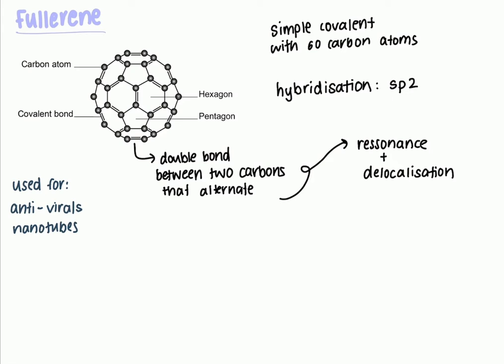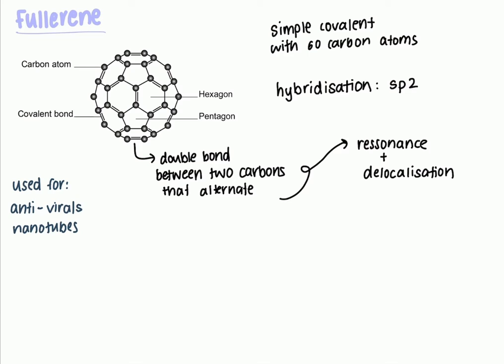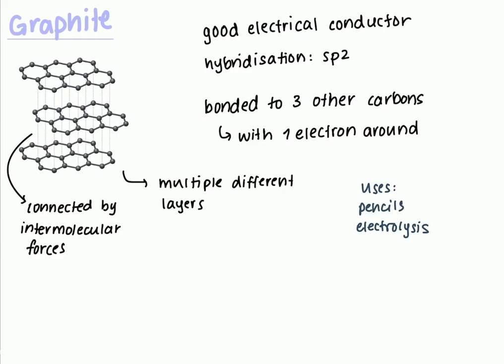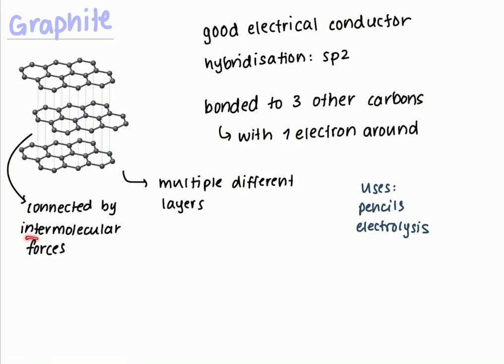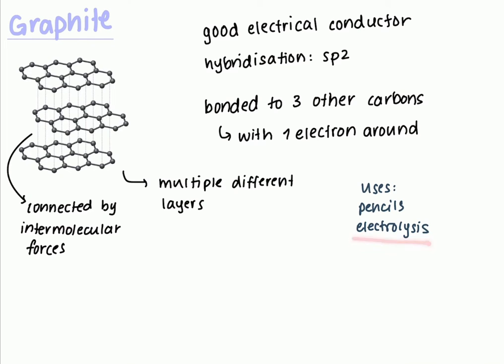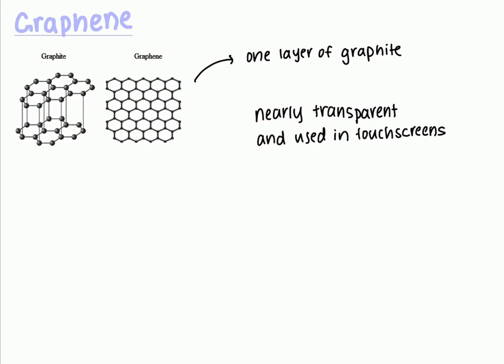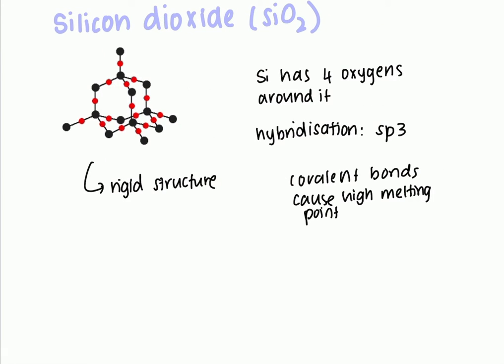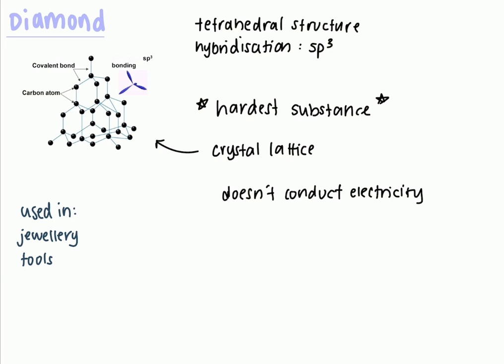IB Chemistry: Allotropes of Carbon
This video covers the several allotropes of carbon and their structure, as well as how their structure affects their properties.